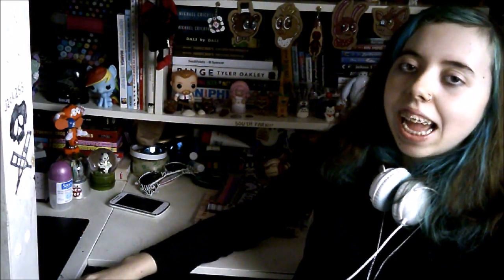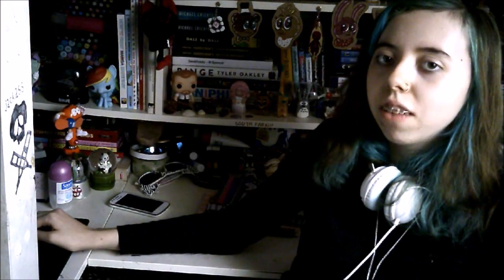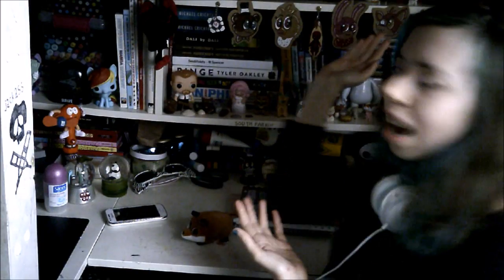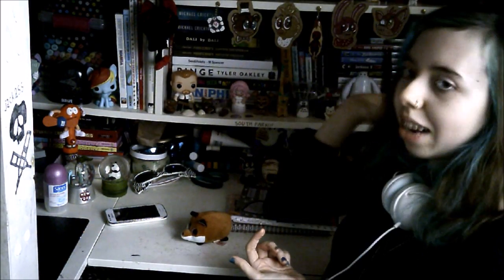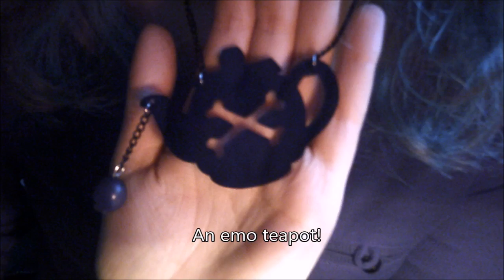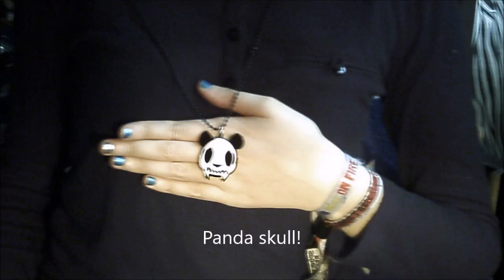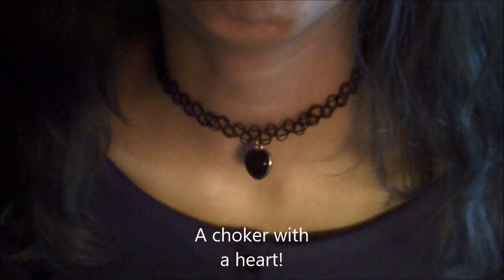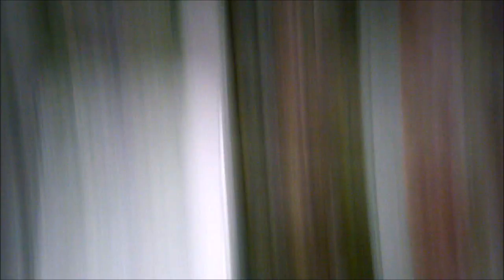Room Tour! (Vlog)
Okay so I know this is something every vlogger does BUT I still thought I may aswell do one too so here you go! ^.^ I hope you guys like it!

Thanks again for helping me film it, Tia! :D